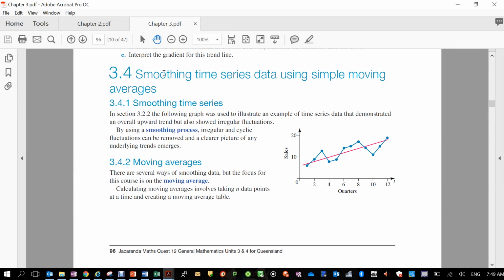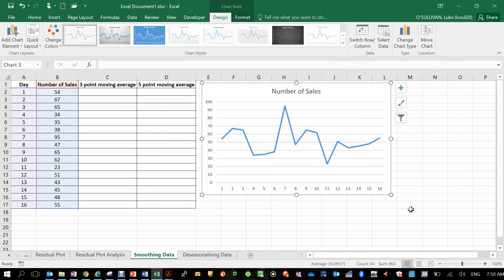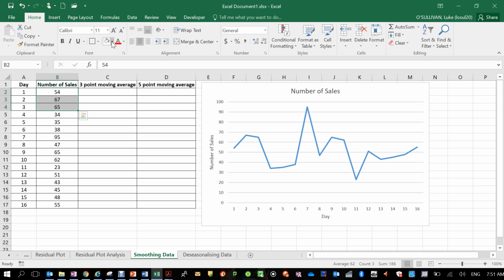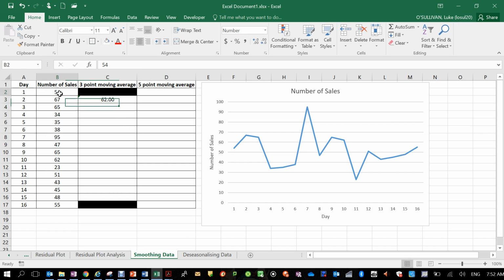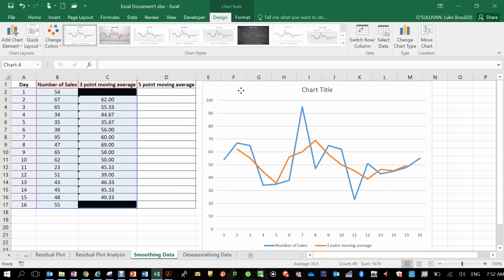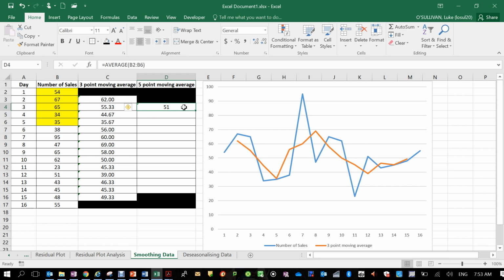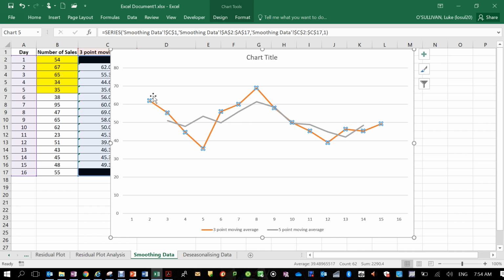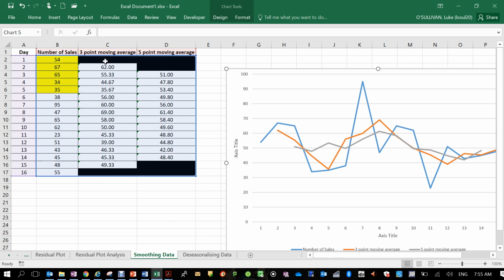6 3 and 5 point moving averages